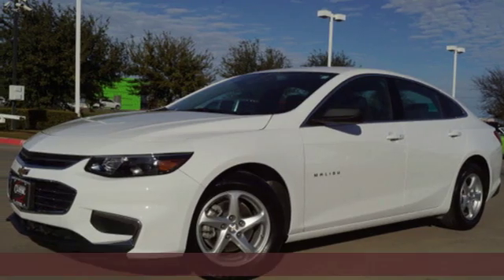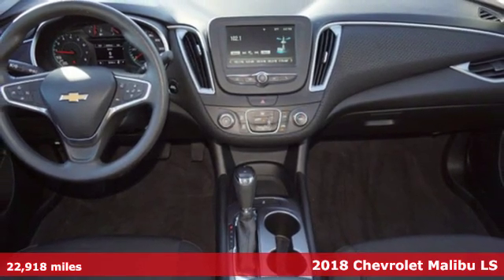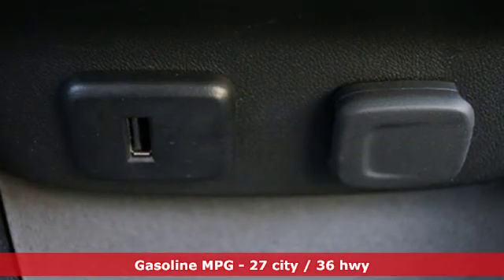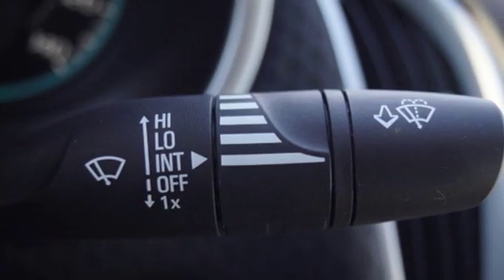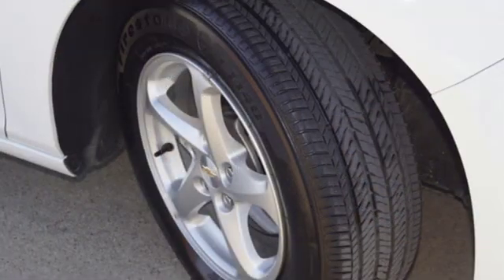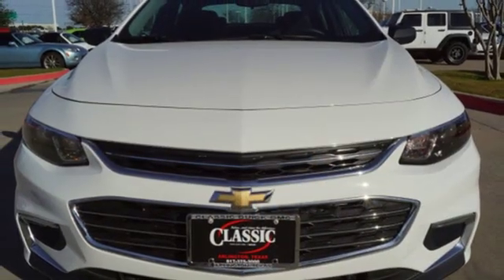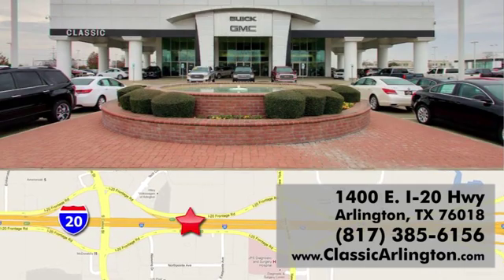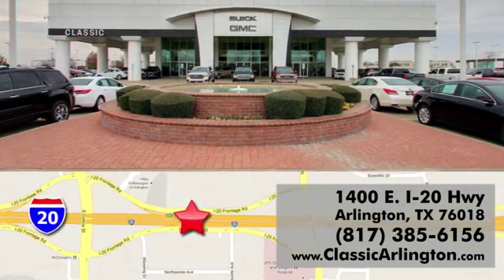Used 2018 Chevrolet Malibu Arlington TX Fort Worth, TX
Year: 2018
Make: Chevrolet
Model: Malibu
Trim: LS
Engine: 1.5l 4 Cylinder Turbocharged
Transmission: FWD Automatic
Color: White
Interior: Jet Black
Mileage: 22918
Stock #: JF197068
VIN: 1G1ZB5ST0JF197068
Summit White 2018 Chevrolet Malibu LS 1LS FWD 6-Speed Automatic 1.5L DOHC jet black Cloth.Recent Arrival! 27/36 City/Highway MPG

Address:
1400 E-I20 HIghway